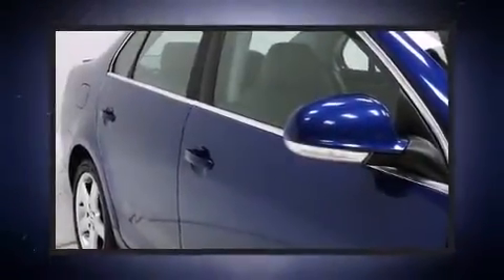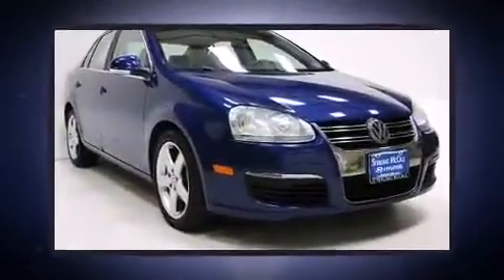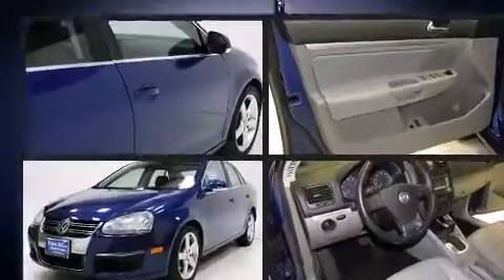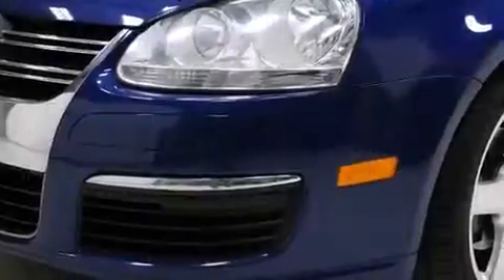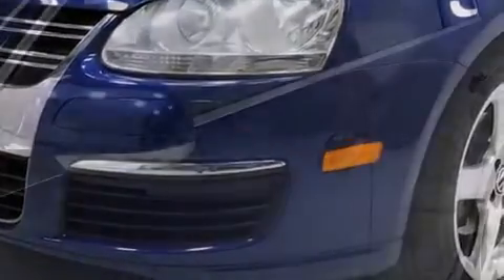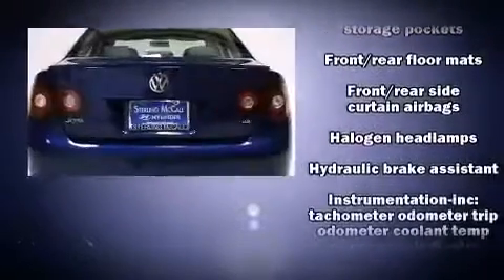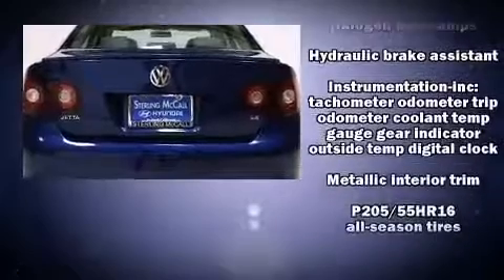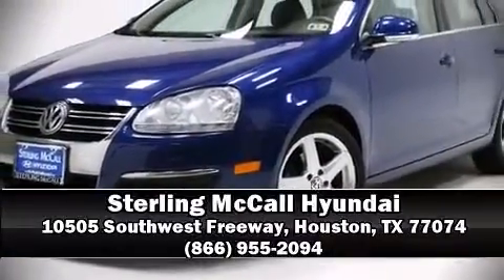2008 Volkswagen Jetta SE in Houston, TX 77074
The 2008 Volkswagen Jetta. This 4 door, 5 passenger sedan provides exceptional value! It features an automatic transmission, front-wheel drive, and a 2.5 liter 5 cylinder engine. Volkswagen infused the interior with top shelf amenities, such as: 1-touch window functionality, a tachometer, variably intermittent wipers, telescoping steering wheel, turn signal indicator mirrors, an overhead console, and air conditioning. For drivers who enjoy the natural environment, a power moon roof allows an infusion of fresh air. Premium sound drives 10 speakers, providing you and your passengers a sensational audio experience. Curtain airbags combine with standard stability control in creating a comprehensive safety network. Our experienced sales staff is eager to share its knowledge and enthusiasm with you. We'd be happy to answer any questions that you may have. Stop in and take a test drive!